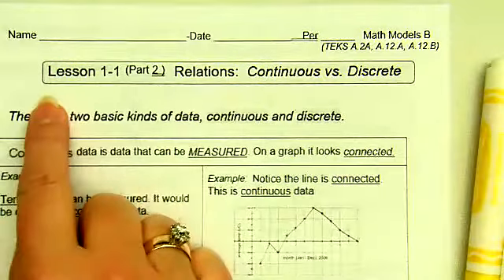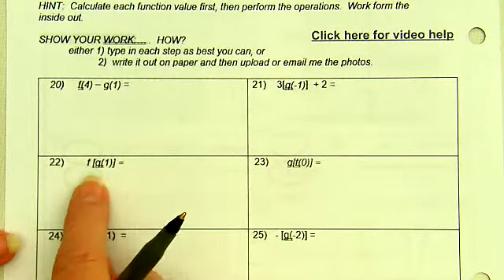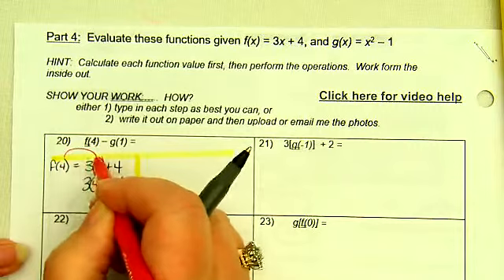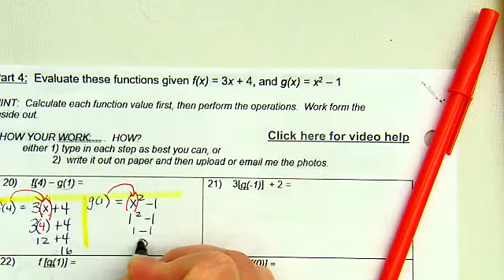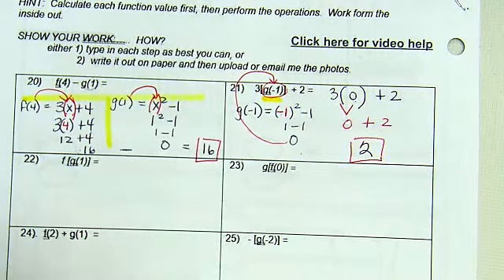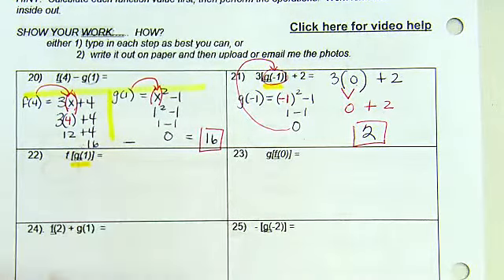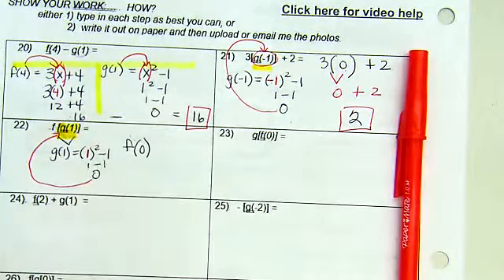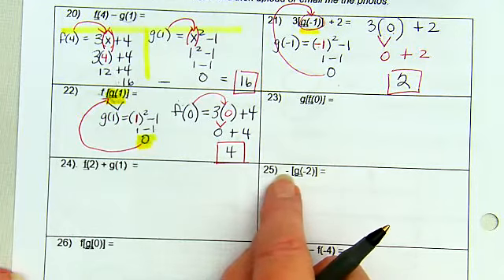MMB Lesson #1 2 part 4